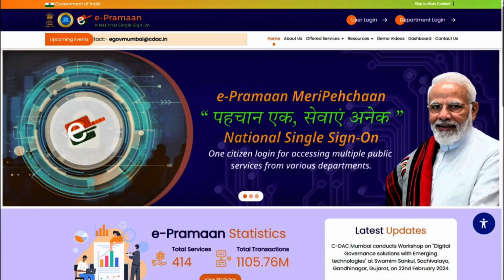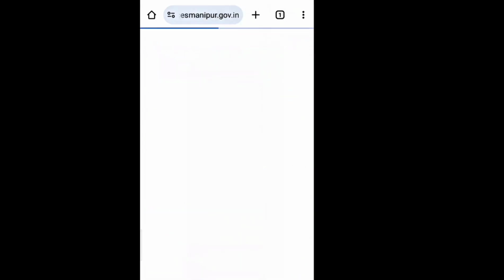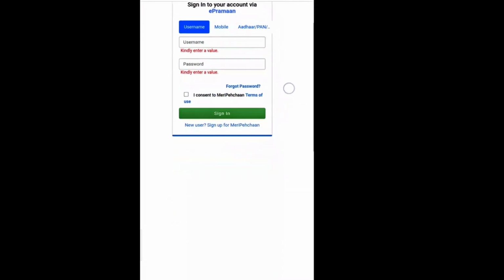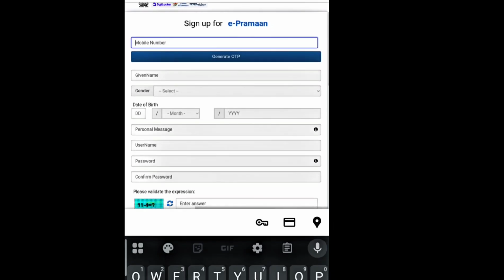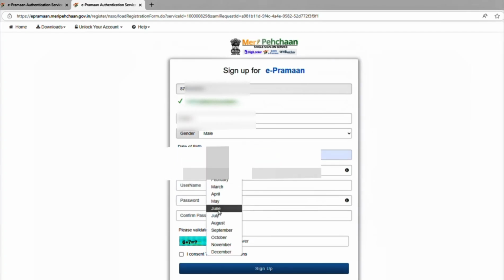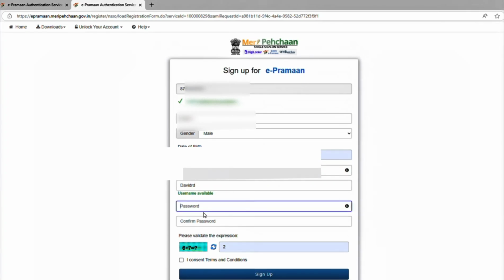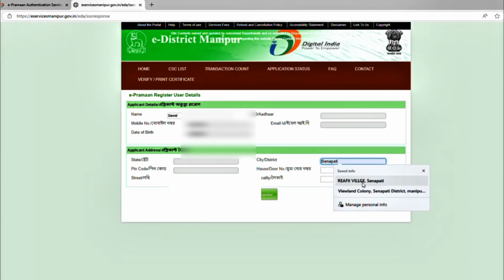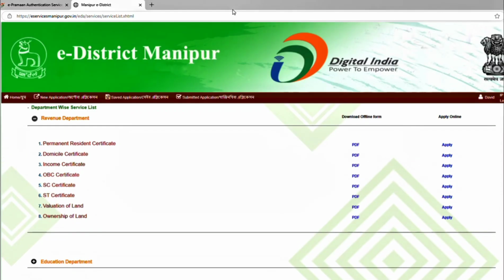How to Register Or Apply ST, SC, PR, Income Certificate by self Just with Your Mobile Phone.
How to Apply ST, SC, PR, Income Certificate Just with Your Mobile Phone.
earn how to easily apply for ST, SC, PR, and Income Certificates using just your mobile phone. This step-by-step guide will walk you through the process effortlessly.